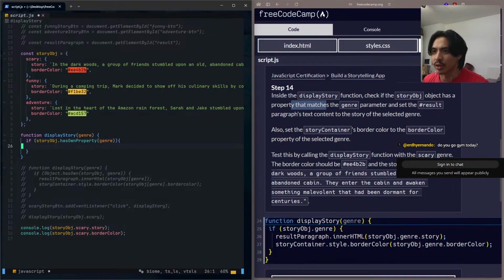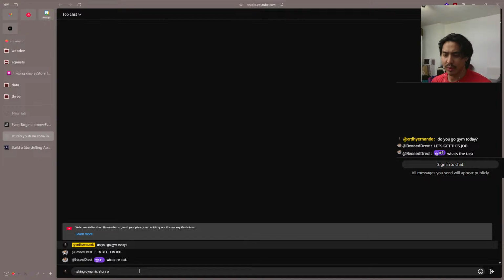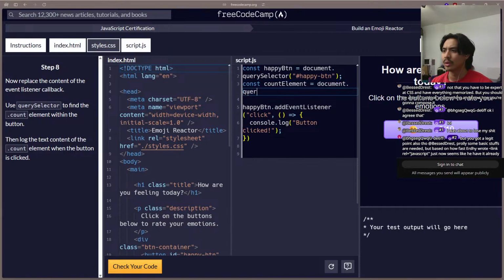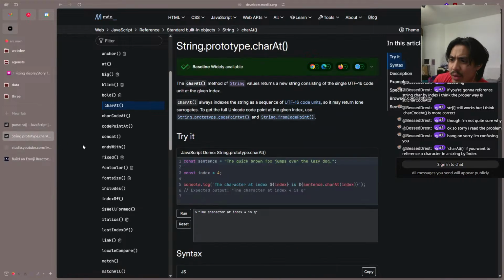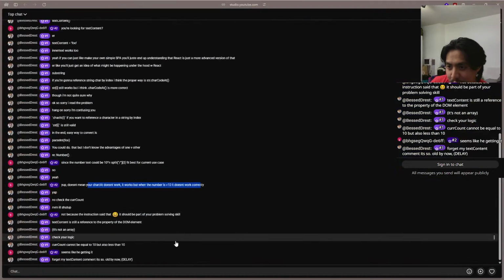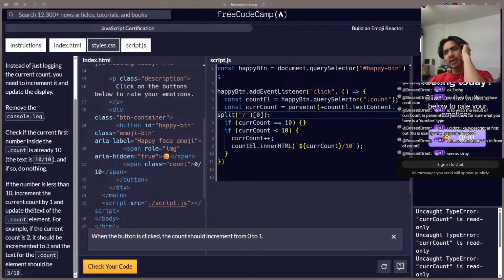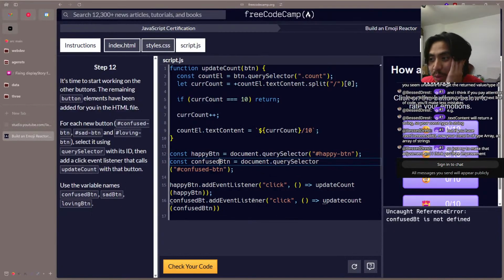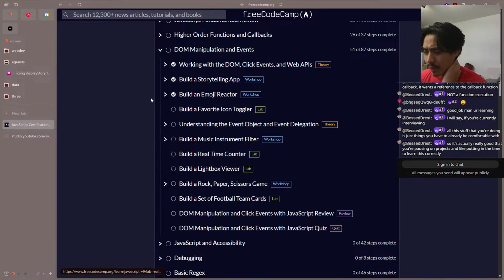coding (not so) everyday until i get a job - day [157]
Day 157: more JavaScript practice from @freecodecamp until im tired part ix